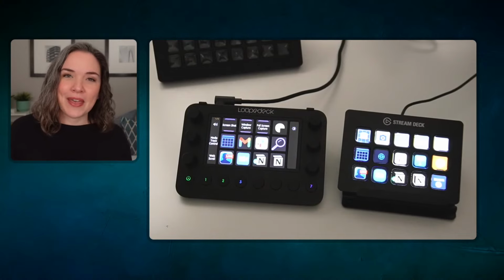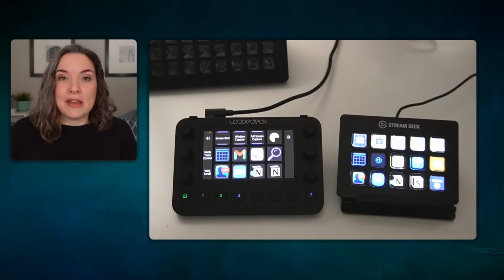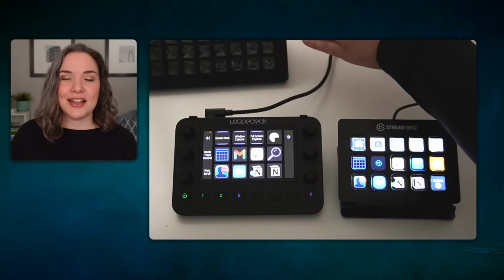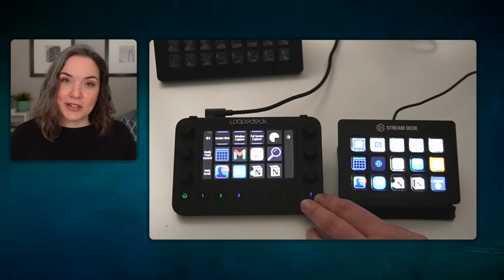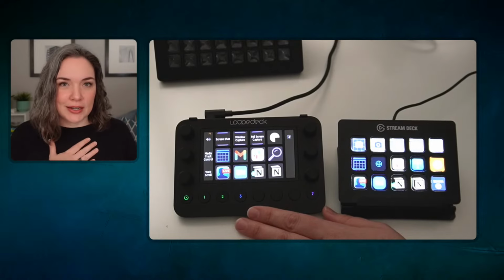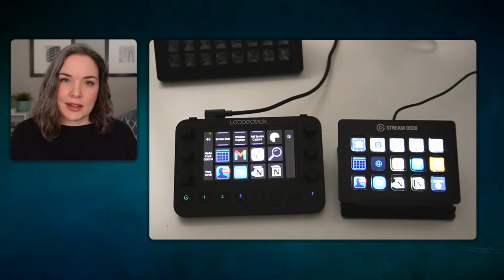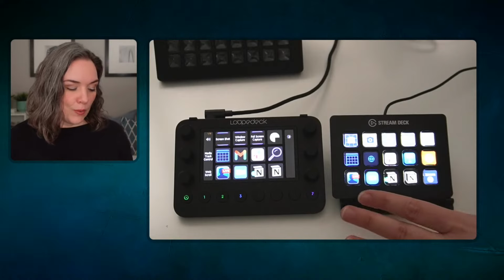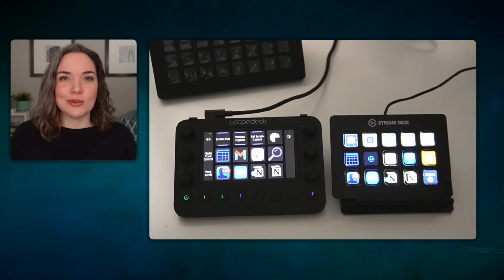Comparing Loupedeck and Stream Deck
I'm comparing Loupedeck and Stream Deck for going live, presenting, and daily tasks. I've cover the similarities and differences between the Loupedeck Live and the Stream Deck.